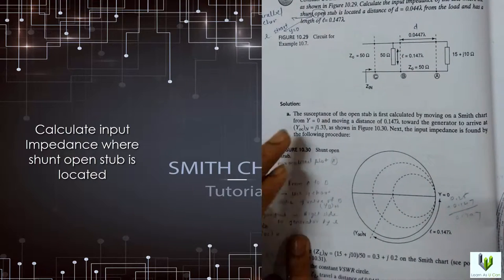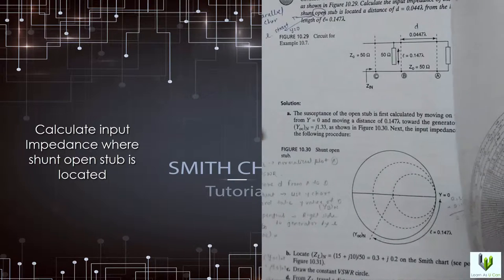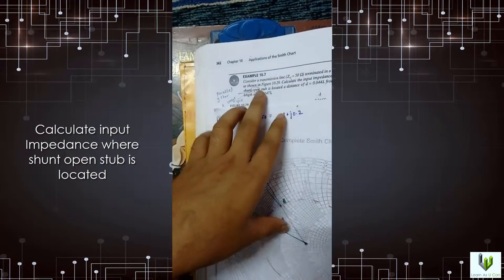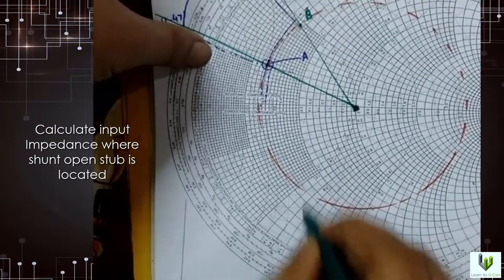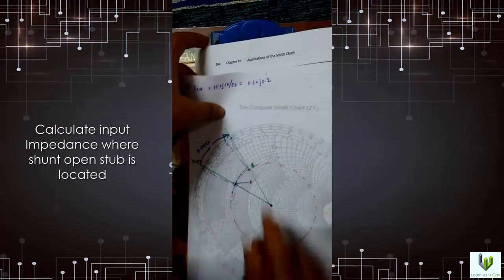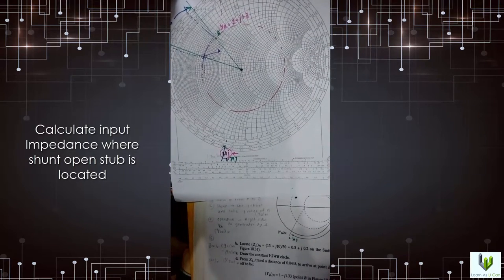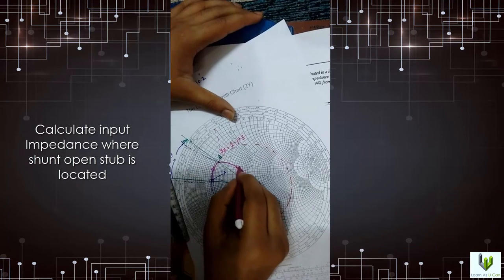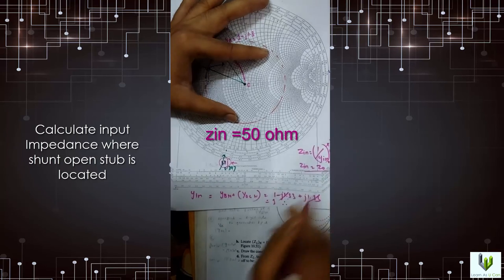SMITH CHART-parallel-stub-matching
Calculate input impedance where shunt open stub is located